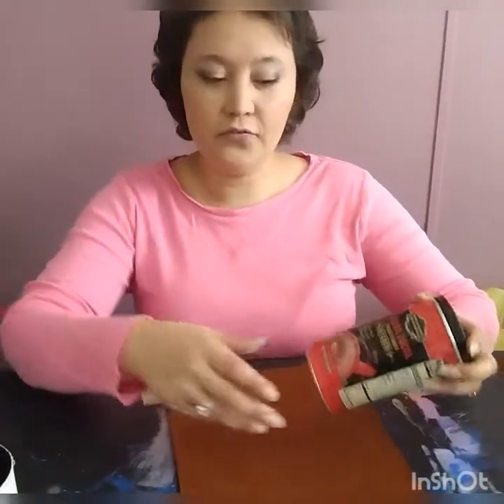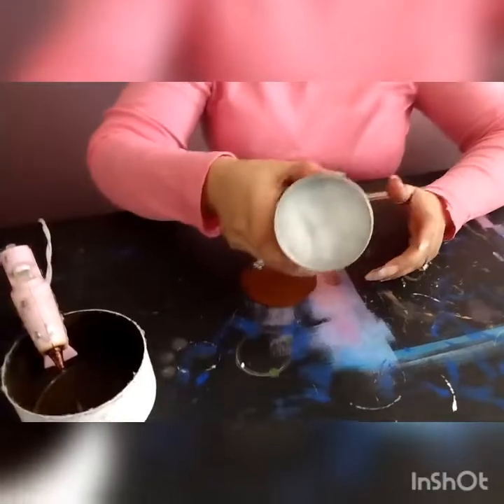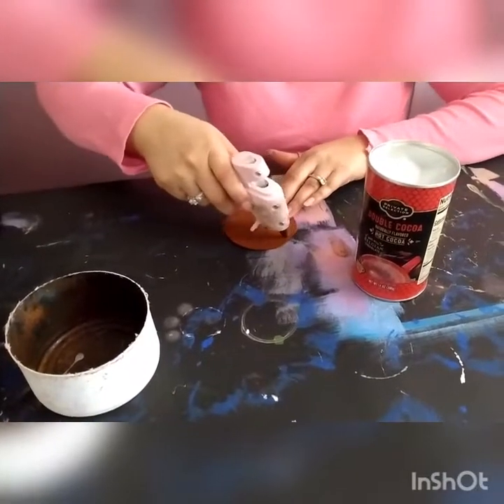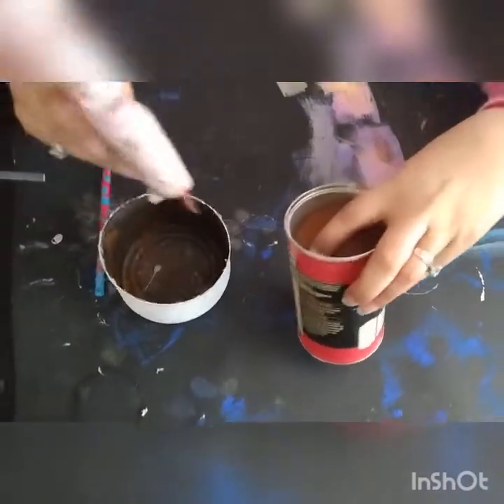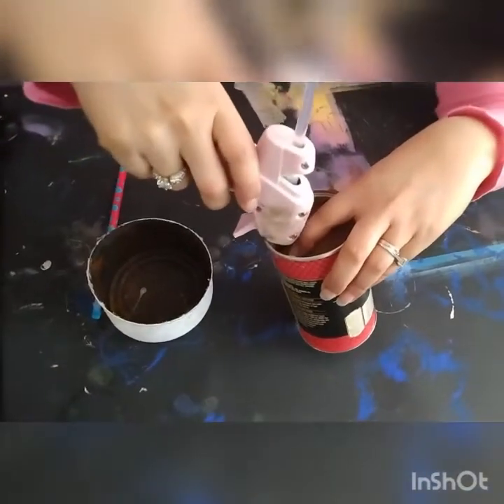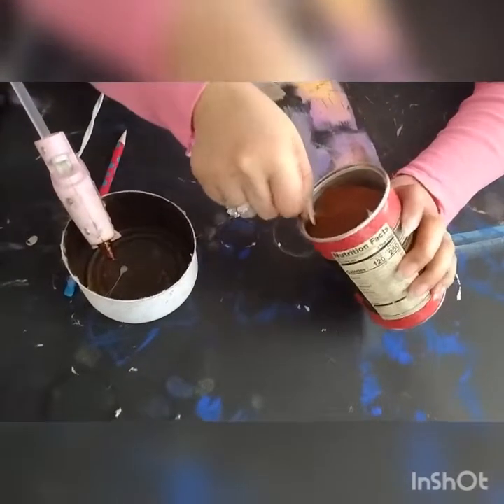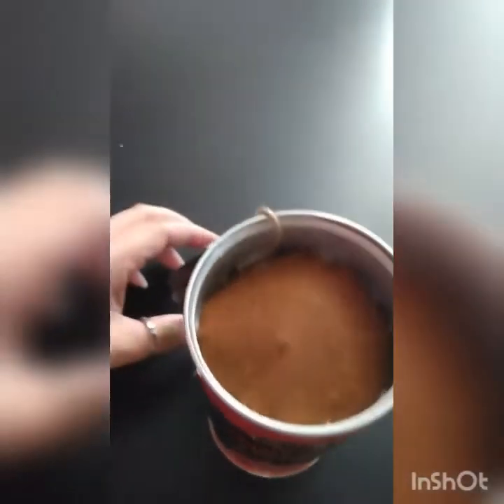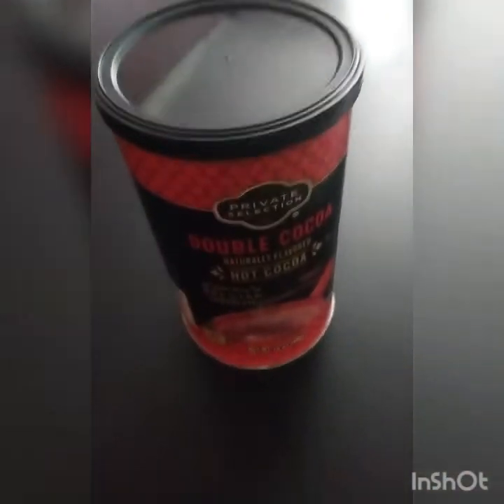felt hot chocolate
diy felt fake food